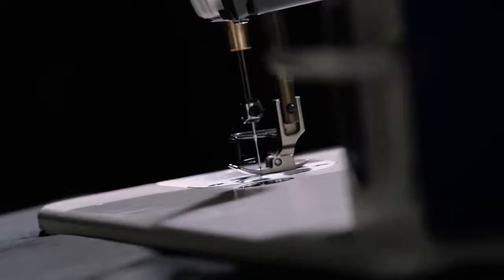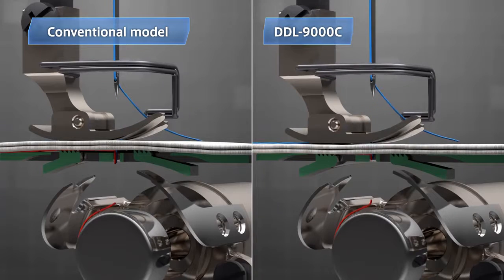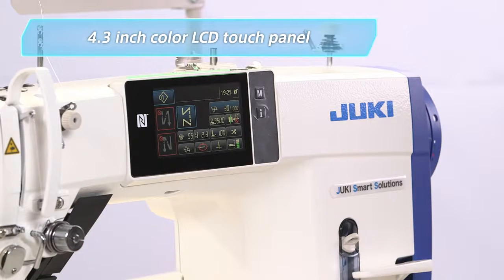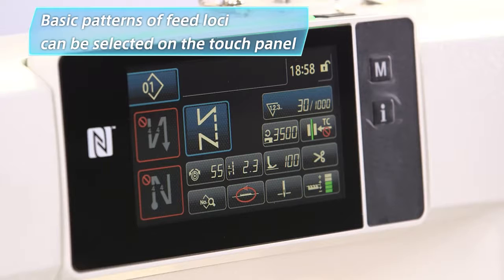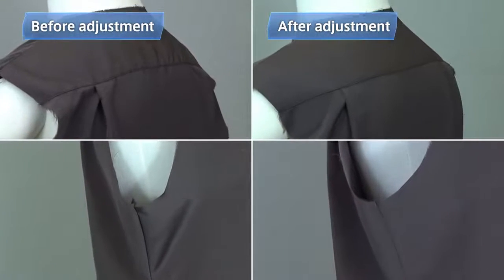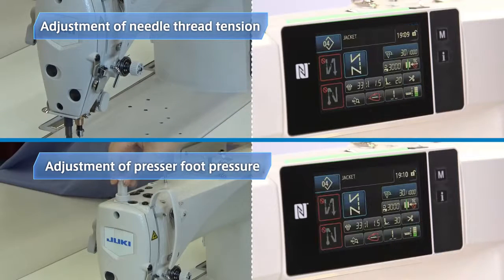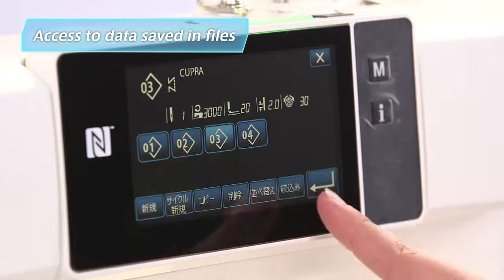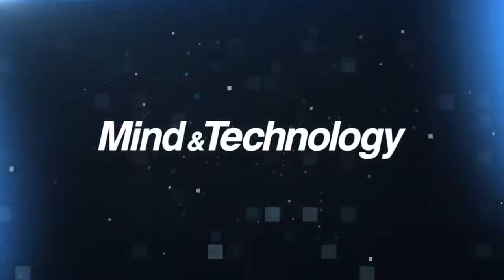JUKI - DDL-9000C Lockstitch Machine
JUKI has launched its new direct-drive, high-speed, lockstitch sewing system with automatic thread trimmer - the DDL-9000C. This is the newest flagship lockstitch machine from the world’s largest industrial sewing machine manufacturer. The machine has been digitalized to allow for easy adjustment of settings such as the feed mechanism, thread tension and the feed locus, all through the operation panel. Perfect parameters needed to achieve a high quality seams can be achieved digitally and key conditions do not need to be manually adjusted. Thanks to the digitalization, optimum adjustment values required to produce high-quality seams can be stored on a material-by-material basis in the machines internal memory and can be reproduced with ease. For factories which produce diversified products using different materials, this feature is quite helpful to achieve stable seam quality in a time efficient manner.